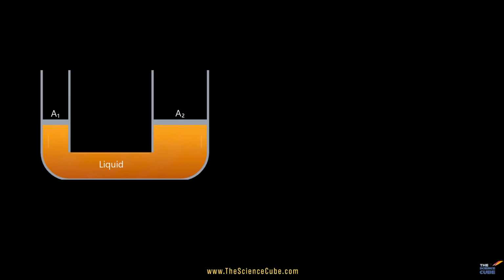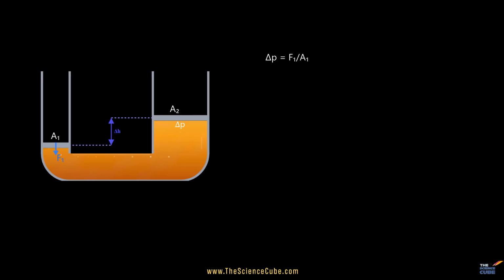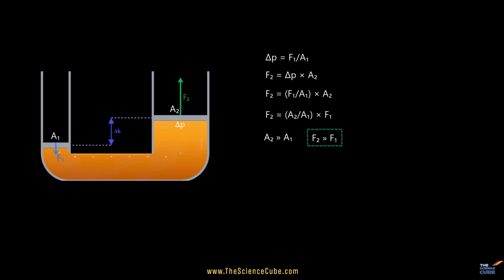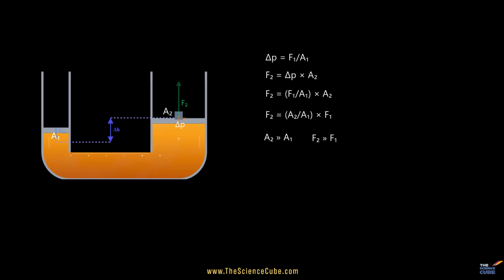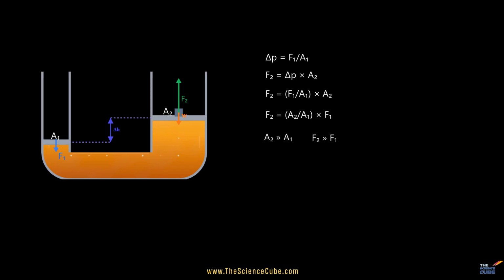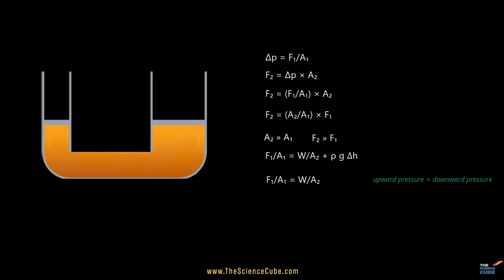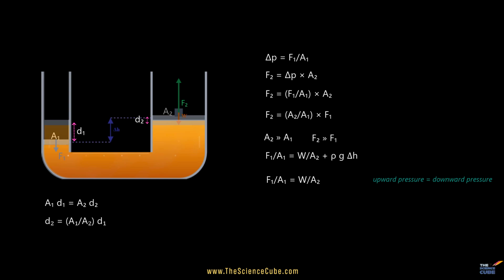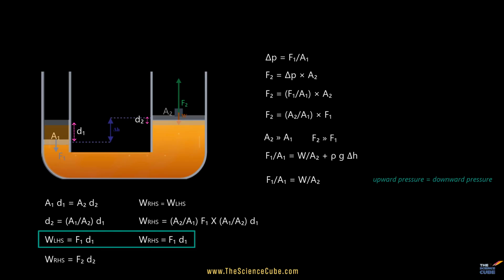Pascal’s Law Explained with Two Pistons (Derivation + Real-Life Use)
Pascal’s Law explains how a small force can lift a huge object—like a car—by understanding how pressure travels through fluids in a sealed system.

In this lesson, you’ll see how We break it all down using a simple two-piston hydraulic

  1. Apply Pascal’s Law to understand pressure transmission in fluids
  2. Derive the relationship between input force and output force in a hydraulic system
  3. Explain how a small force can lift a heavy object using area ratios
  4. Analyze when and why a hydraulic lift stops rising
  5. Use pressure and volume equations to show conservation of energy
  6. Evaluate static equilibrium in fluid-based systems

  - Pascal’s law
  - Hydraulic systems
  - Pressure in fluids
  - Force multiplication
  -  Incompressible fluids
  -  Static equilibrium
  -  Hydrostatic pressure
  -  Volume conservation

Pascal’s Law is a very important topic in fluid mechanics in both AP Physics and IB Physics exams. It also underpins real-world machines like hydraulic lifts, brakes, and heavy machinery. Understanding this concept helps students connect abstract fluid principles with practical, powerful applications—and highlights why pressure and energy conservation matter in enclosed systems.

 - Before this: Pressure in Fluids – Basics and Derivation
 - After this: Hydraulic Brakes: Applications of Pascal’s Law

*Full Lesson Transcript – Pascal’s Law and Hydraulic Systems*

_Introduction: What Is Pascal’s Law?_
In this lesson, we’ll explore how Pascal’s Law makes it possible to lift a massive weight using a surprisingly small force. Pascal’s Law says that any change in pressure applied to an incompressible, enclosed fluid is transmitted equally to all parts of the fluid and the walls of the container. This pressure travels through every part of the fluid—no matter where you look inside.

_Step 1: Analyzing a Two-Piston System_

Let’s consider a setup with a liquid and two pistons, one small and one large, with areas A1 and A2 respectively. We can ignore atmospheric pressure here, since it acts equally on both pistons and cancels itself out. We now apply a force F1 on the small piston, generating added pressure:

∆p = F1 / A1

According to Pascal’s Law, this same ∆p is transmitted throughout the fluid, including under the large piston.

_Step 2: Calculating the Output Force_
So what force does this pressure generate on the big piston?
F2 = ∆p × A2 = (F1 / A1) × A2
F2 = (A2 / A1) × F1
Because A2 is much larger than A1, this means:
F2 is much greater than F1 — a small force becomes a large force

This is how hydraulic lifts raise heavy objects—like cars. If the object has a weight W, and F2 greater than W, the system lifts the object.

_Step 3: When Does the Lift Stop Rising?_

_Let’s dig deeper. When does the object stop rising?_
At static equilibrium, the system balances out. The added pressure from the small piston must support:
- The weight on the big piston
- Any extra hydrostatic pressure due to fluid height difference ∆h

At the fluid level:

F1 / A1 = W / A2 + ρg∆h
If the pistons are at the same height (∆h = 0):
F1 / A1 = W / A2

This shows the exact pressure needed to just balance the weight.

_Step 4: Does Pascal’s Law Multiply Energy?_
Important: Pascal’s Law multiplies force, not energy. To prove this, let’s look at volume conservation. Because the fluid is incompressible:

A1d1 = A2d2  or d2 = (A1 / A2) d1

This means the big piston rises only a small distance d2 when the small piston moves a larger distance d1. Now check the work done:

Input work: F1 × d1
Output work: F2 × d2
Substitute for F2 and d2:
(A2 / A1) F1 × (A1 / A2) d1 = F1 × d1

That is Work in = Work out (No free energy)
This shows that a big force × small distance equals small force × big distance.

*Summary*
Pascal’s Law allows us to multiply force, but not energy. It’s the basis of all hydraulic machines and has deep relevance in both physics exams and real-world engineering.

*Who is this for*: Class 11 or class 12 physics student, AP Physics students, students appearing for competitive exams like IIT JEE and NEET.

*Key Moments*
0:00 – Introduction to Pascal’s Law
0:42 – Force multiplication with pistons
2:34 – Static equilibrium and hydrostatic correction
3:37 – Energy conservation: no free energy